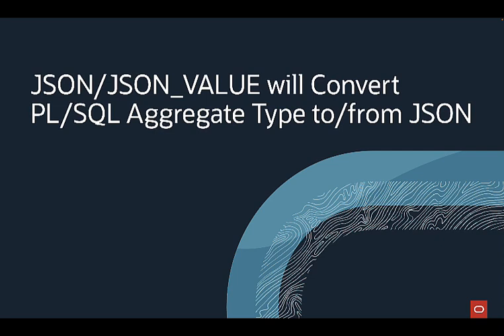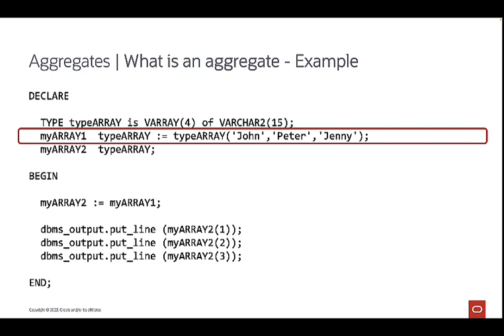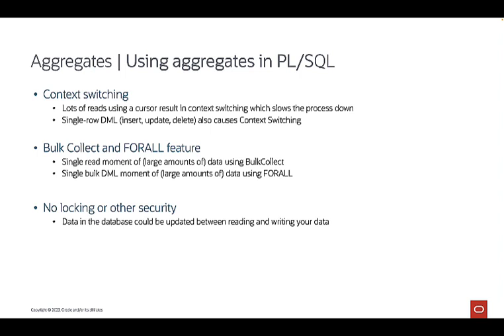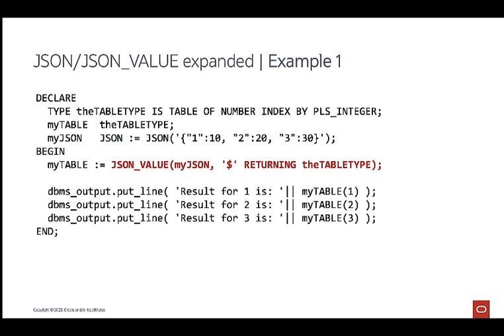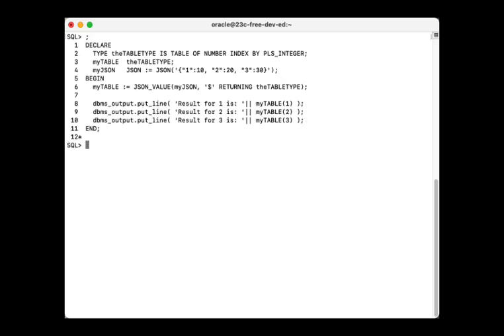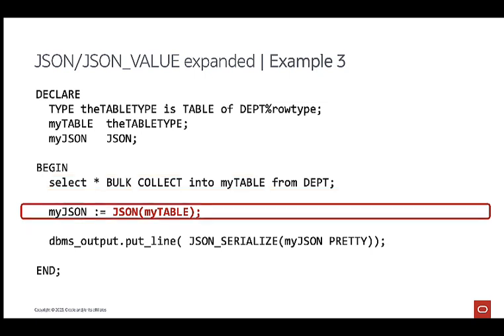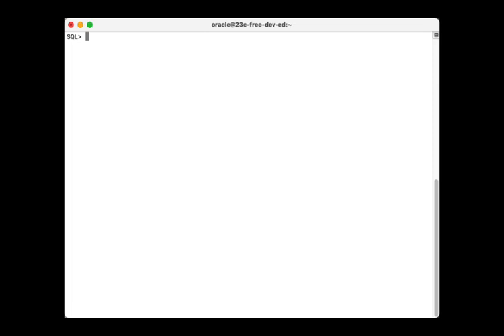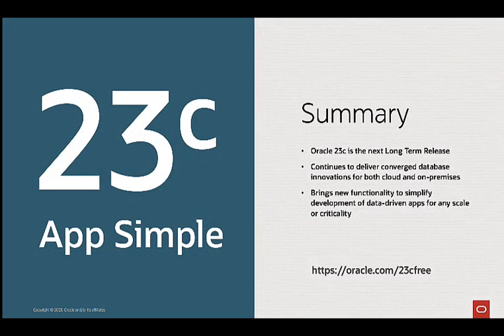JSON/JSON_VALUE will Convert PL/SQL Aggregate Type to/from JSON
This video explains the additional functionality to the JSON and JSON_VALUE functions in database 23c and up. The PL/SQL JSON constructor is enhanced to accept an instance of a corresponding PL/SQL aggregate type, returning a JSON object or array type populated with the aggregate type data. The PL/SQL JSON_VALUE operator is enhanced so that its returning clause can accept a type name that defines the type of the instance that the operator is to return.